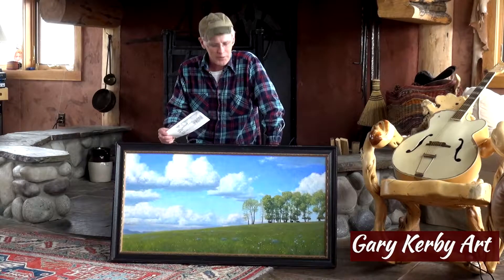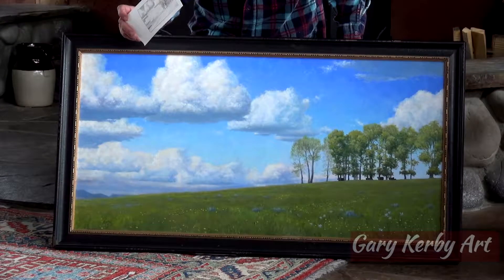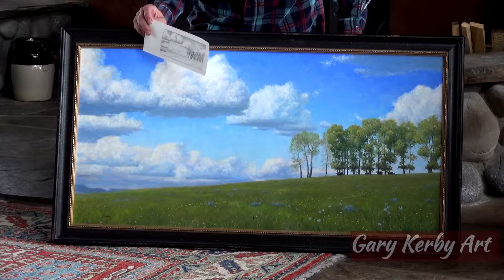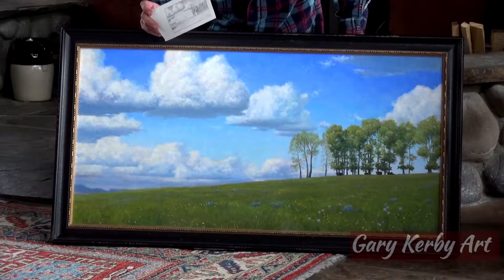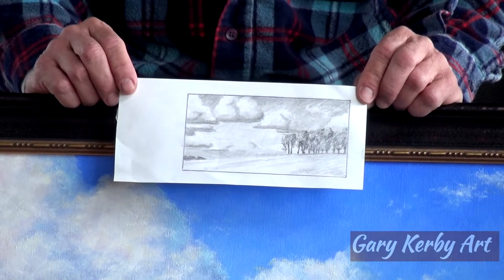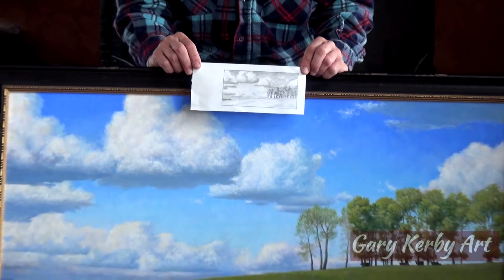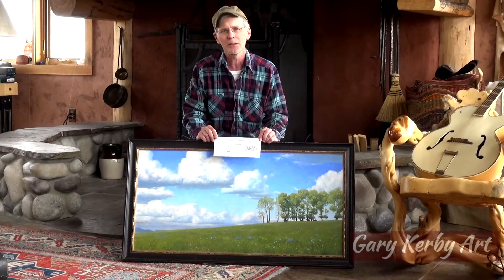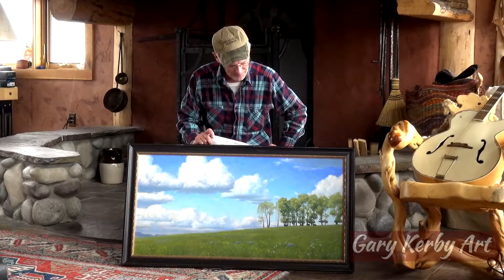Wild Montana Skies